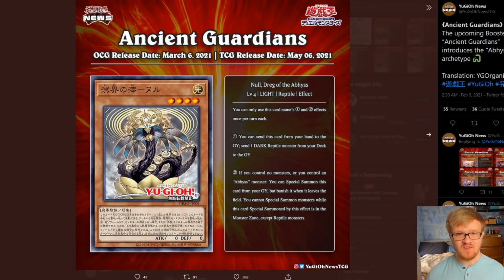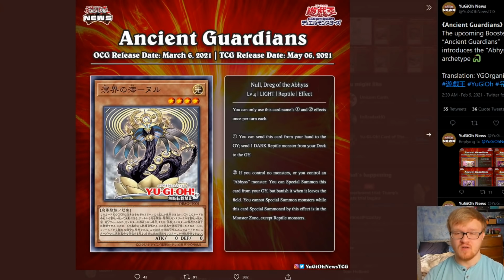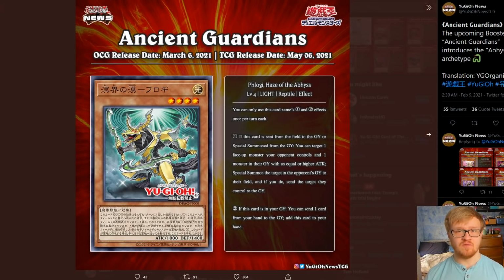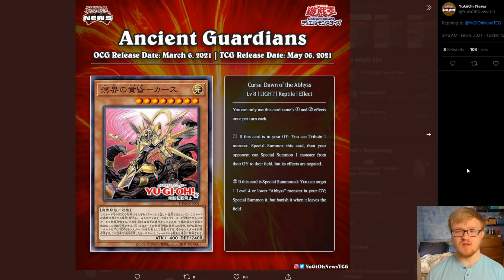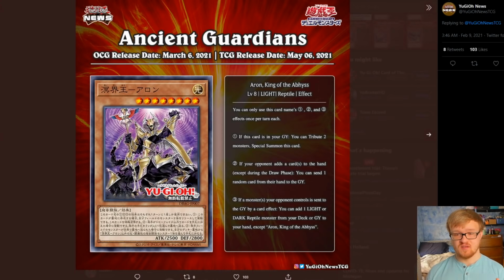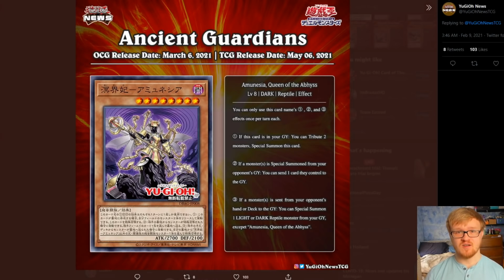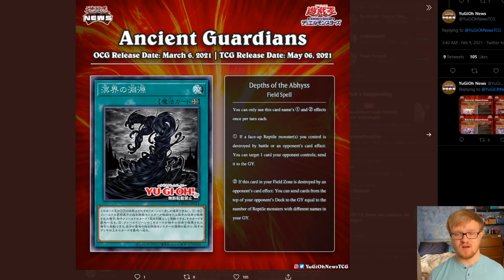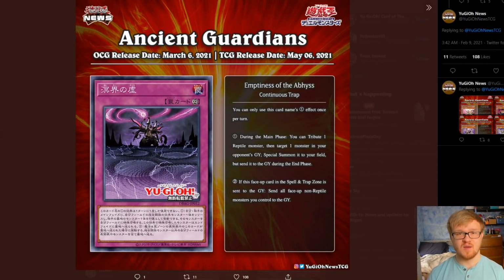They Finally Broke Snake Rain! | Yu-Gi-Oh! Abhyss Archetype First Impressions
My first reactions to the new Abhyss theme in Ancient Guardians!